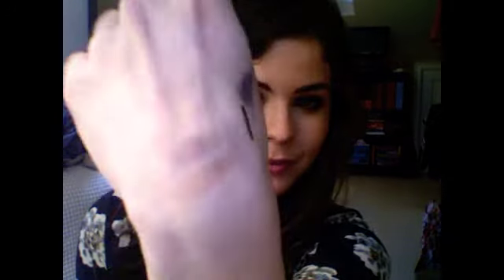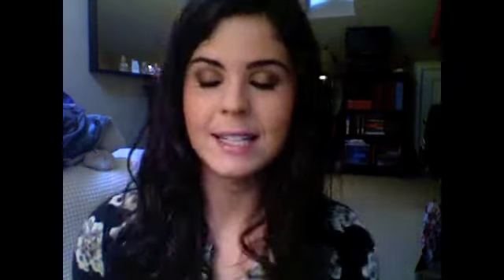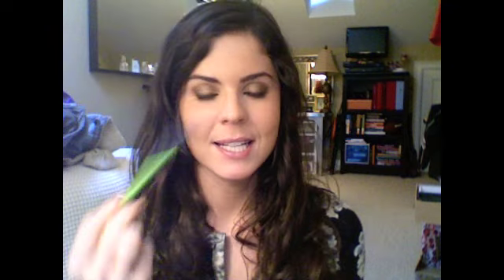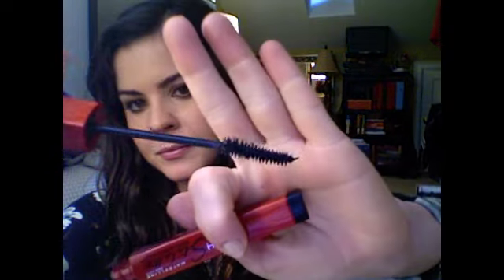Amazing Drugstore Haul!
Milani Eyeshadow Quad: 01 Touch of Brown
L'Oreal Paris Extra Intense Liquid Pencil Eyeliner: Brown
L'Oreal HIP Cream Shadow Paint:  909 Steely
L'Oreal HIP Cream Shadow Paint:  813 Witty
Rimmel You Rock Cream Eyeshadow: Pavement
Maybelline Lash Stiletto Voluptuous Mascara
Maybelline Define-A-Line Eyeliner in Slate Grey
OPI in Samoan Sand
Olay Total Effects Eye Transforming Cream
Kerastase Resistance Bain Age Recharge
Aussi 3 Minute Deeeep Conditioner